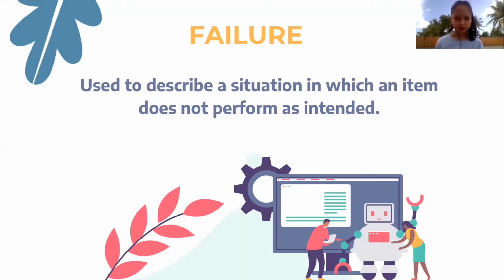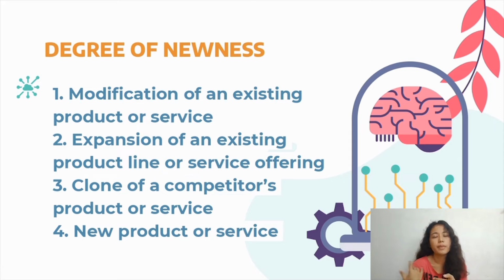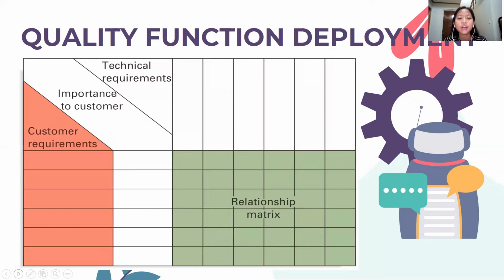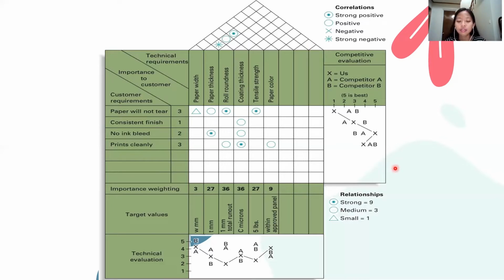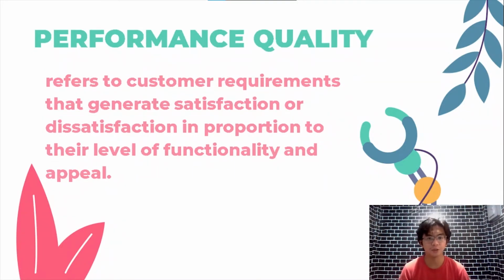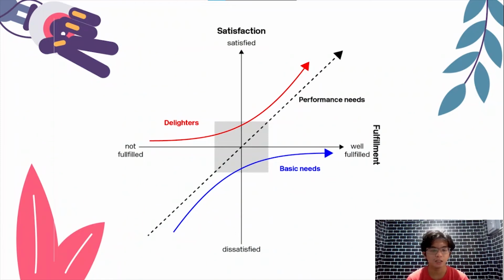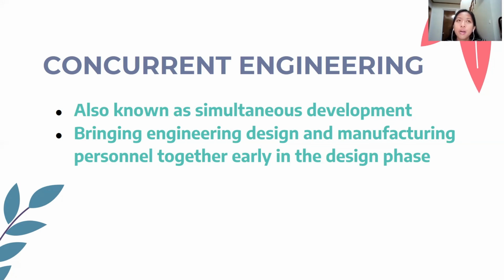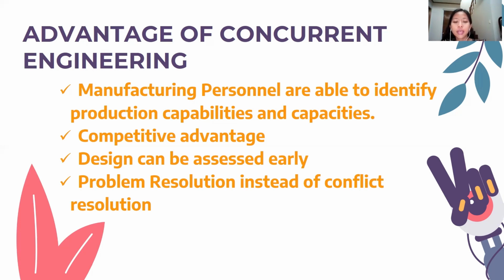Product and Service Design Part 2.1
AC12 GROUP 1
Alvarez • Ampongan • Delos Reyes • Laureta • Matubis • Ocfemia • Rico • Vergara